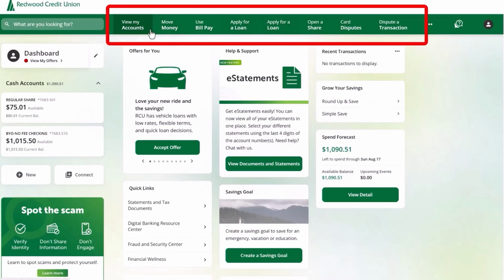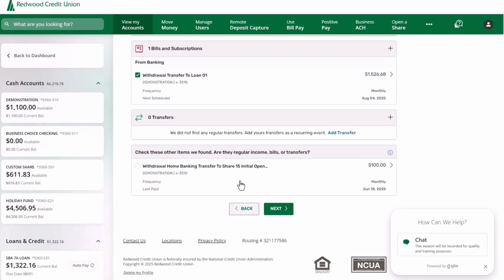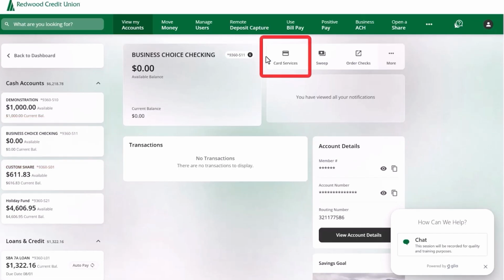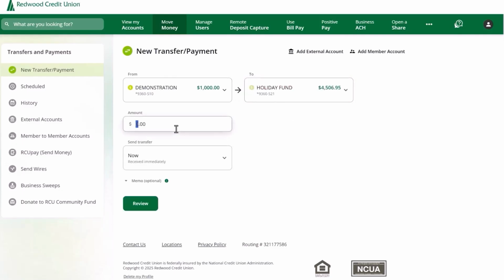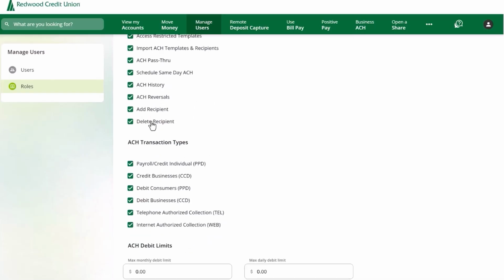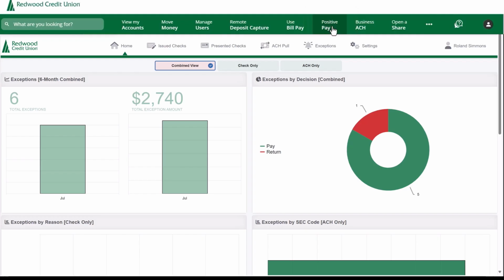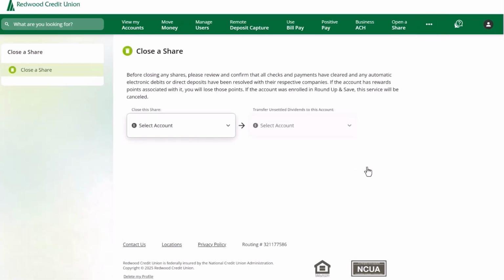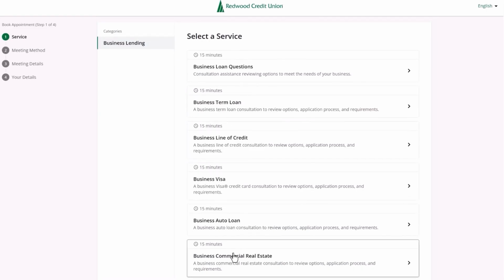Digital Banking for Business Overview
Watch our training webinar for a comprehensive overview of RCU’s digital banking, including tips, tricks, and best practices to help your business make the most of digital banking.